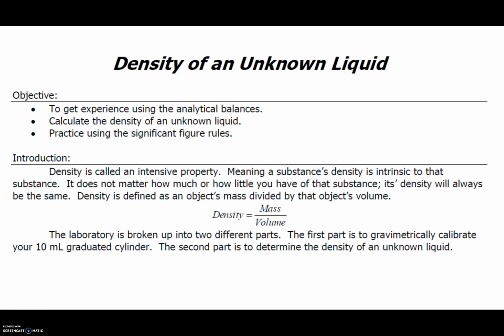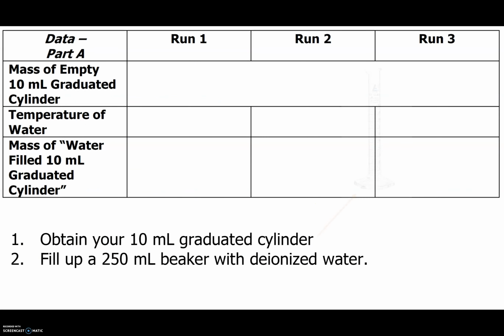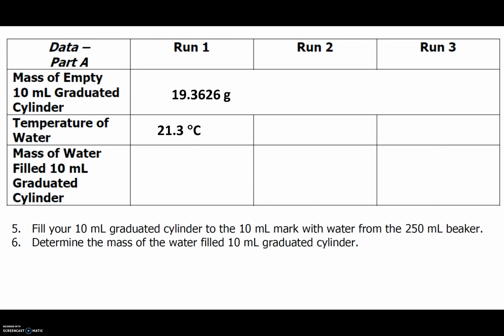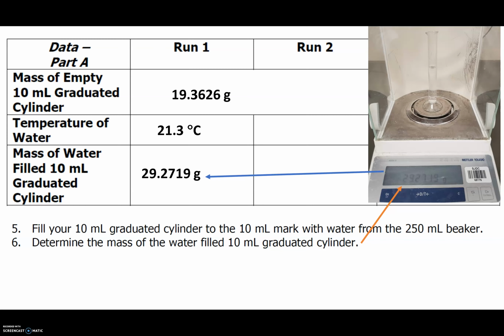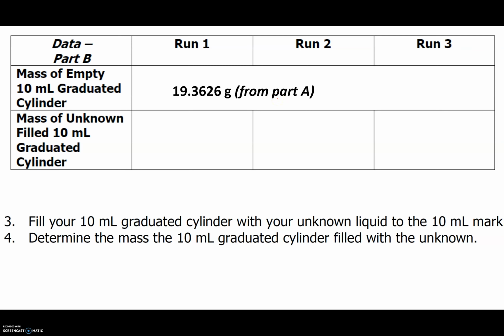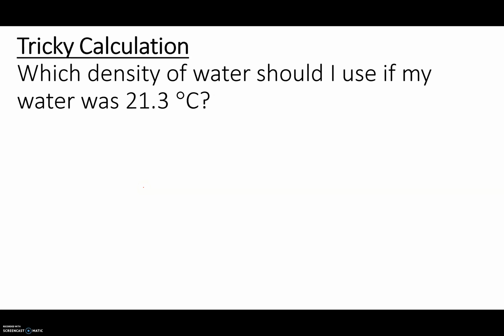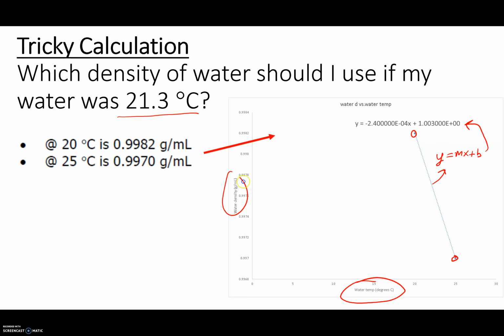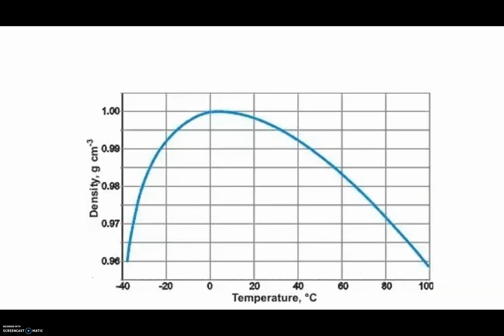Density Unknown Liquid PreLab